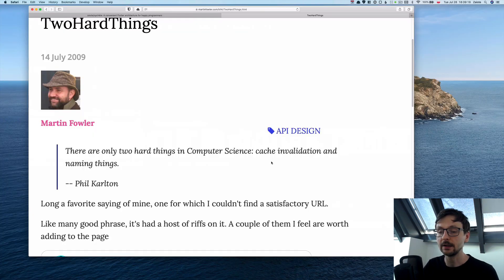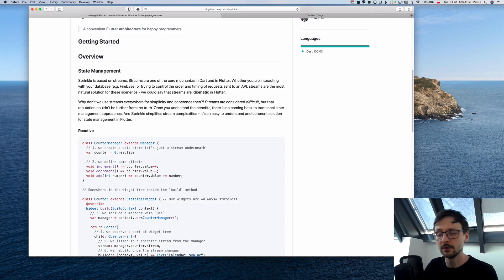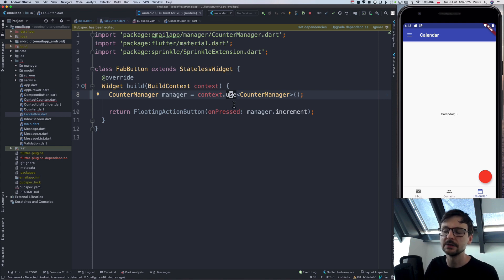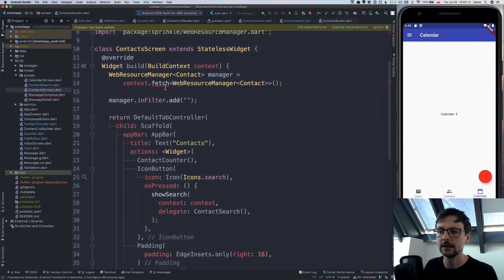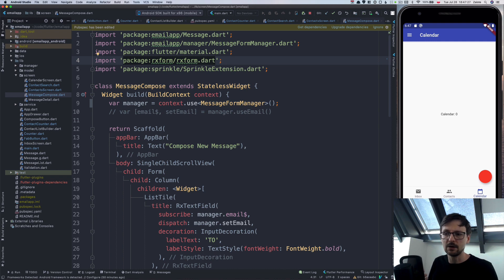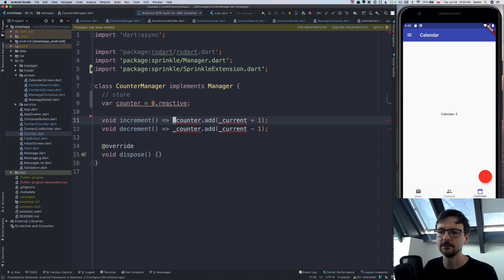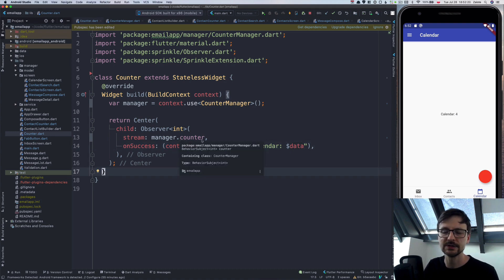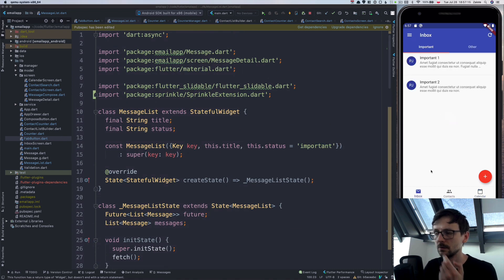Simple State Management using Streams - Flutter in Practice 47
Today, let's talk about streams and how they can be used to manage the application state. Streams are a built-in feature of Dart. They are used to interact with a Firebase database or they can help us control the interactions with external APIs in an elegant way. If streams are already required for such common scenarios, why don't we use them everywhere, even to manage the local state? It'd be simpler and easier to maintain to use just a single approach across the entire application. In this episode I will show you how we can achieve that in our Flutter application.

Flutter in Practice is a free programming course that teaches how to write a mobile application using Flutter framework and Dart programming language. Instead of teaching concepts and ideas in both Flutter and Dart, this course showcases a process of building an actual, mobile application. Our goal is to create an email client that supports the JMAP protocol.

Flutter from A to Z is 12-week course about Flutter (work-in-progress).